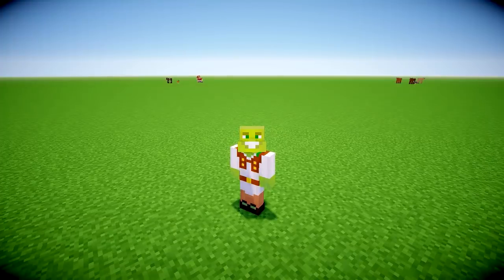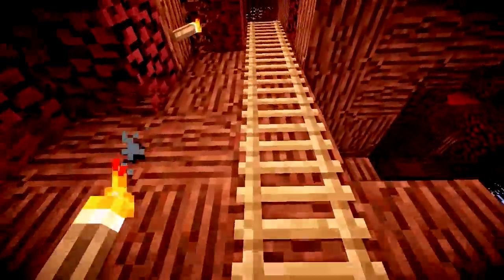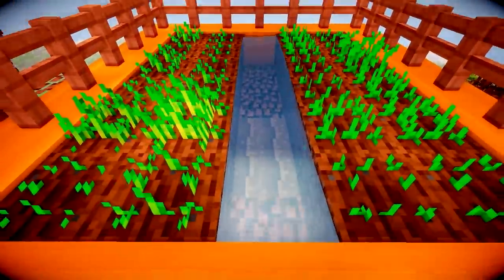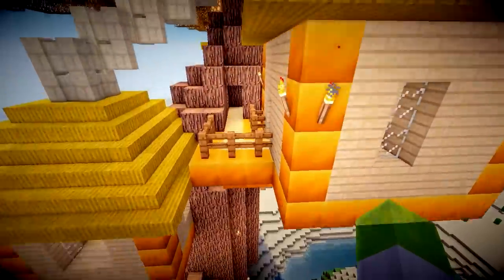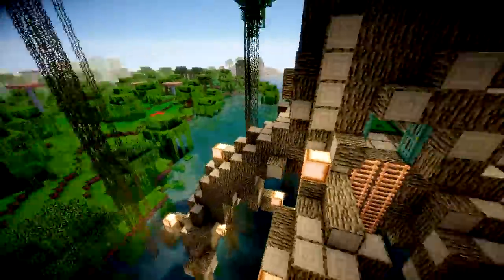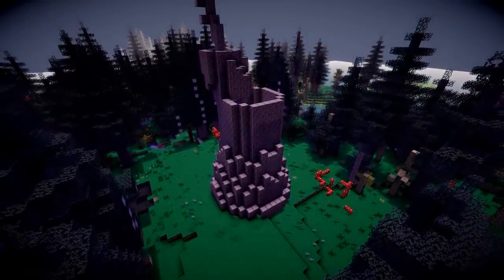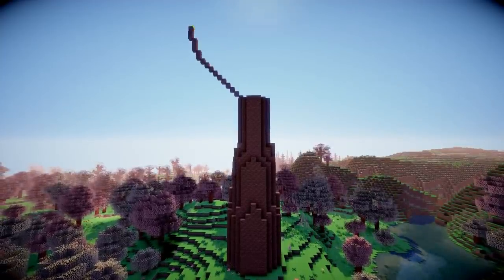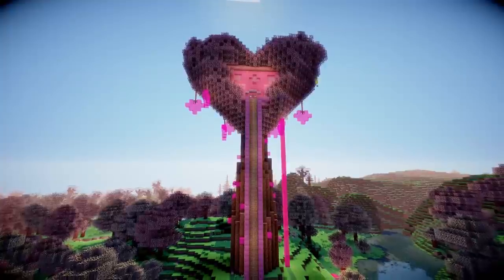A Treehouse for Every Colour of the Rainbow!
Today on Joel goes crazy spending 7 hours building stuff we are building 7 different tree houses that are all the colours of the rainbow!